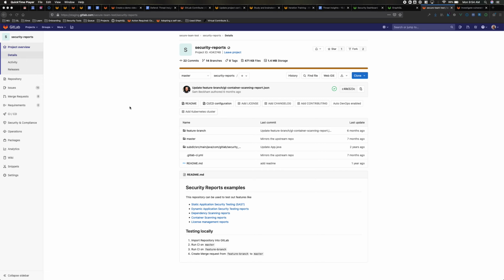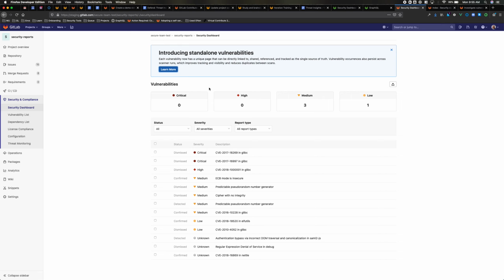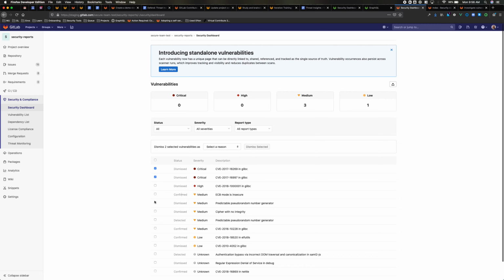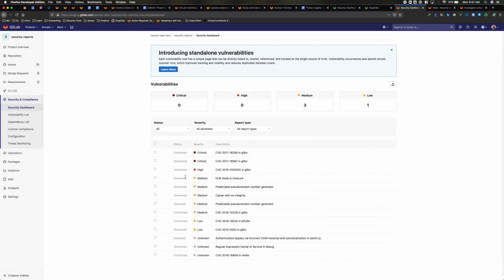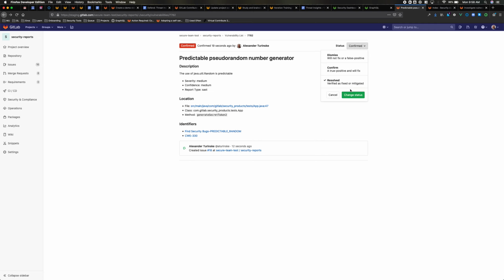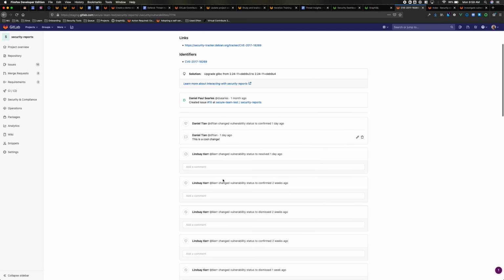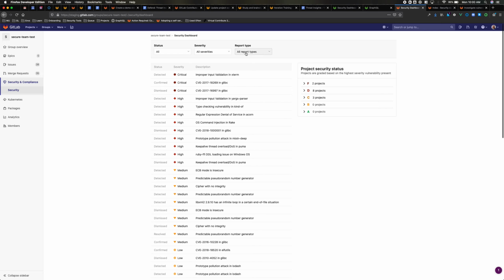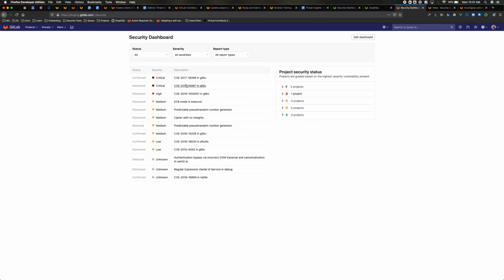Standalone Vulnerabilities - Entire Feature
An outline of the entire standalone vulnerability feature